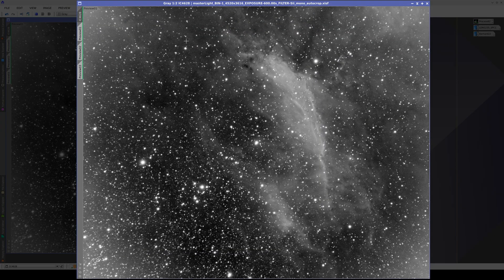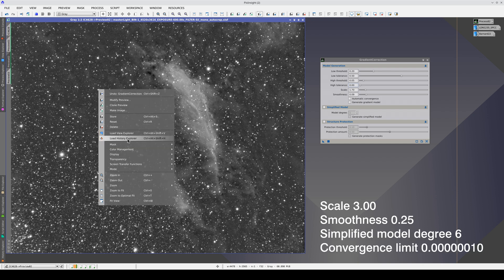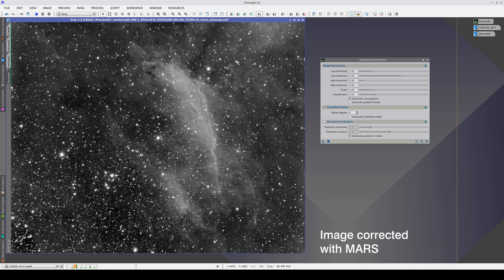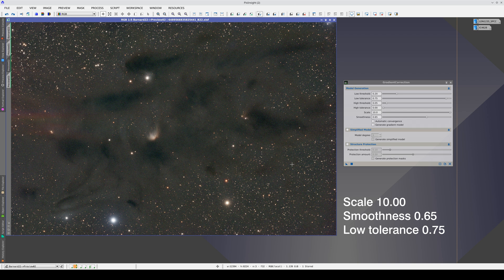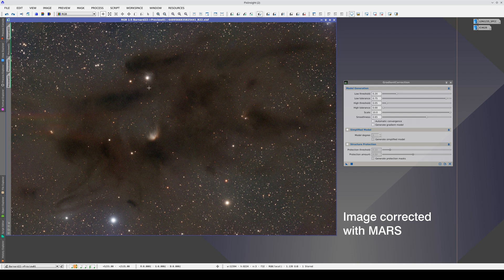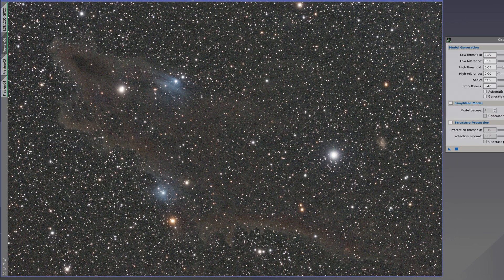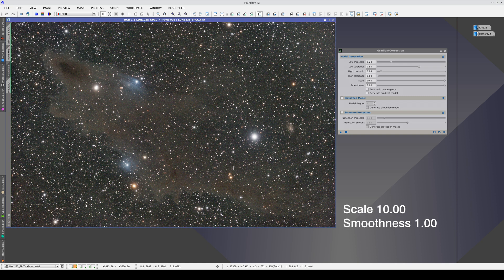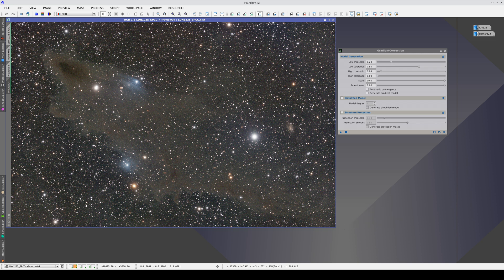GradientCorrection and MARS (II)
In the last two videos of this series, we compare results between  GradientCorrection and the new gradient correction algorithms based on the Multiscale All-Sky Reference Survey (MARS) in PixInsight,  emphasizing the difference between the correction of gradients based on intrinsic image data and external reference data.

00:30 IC 4628
02:03 Barnard 22
03:17 LDN 1235